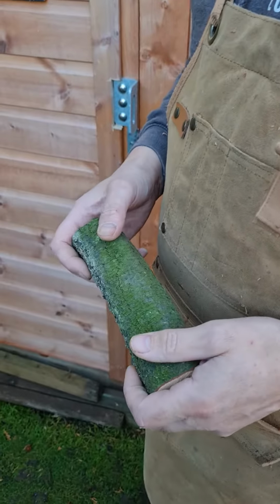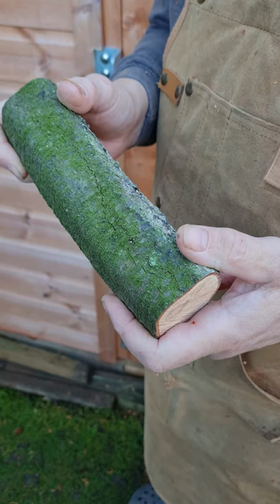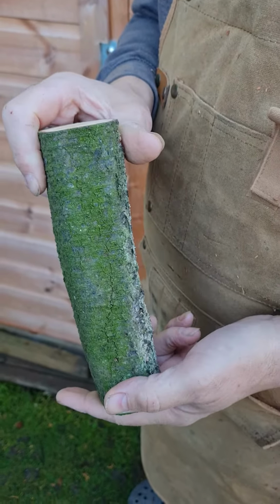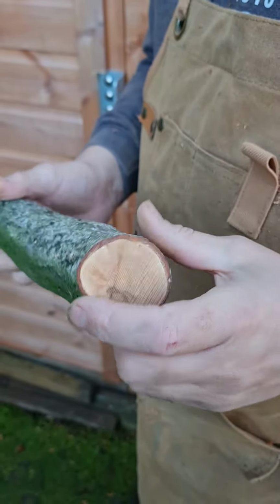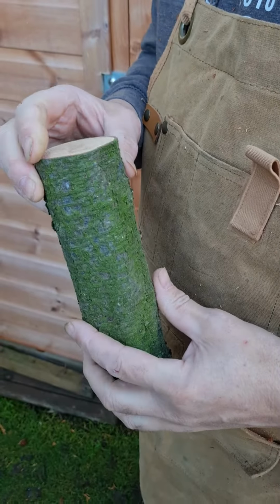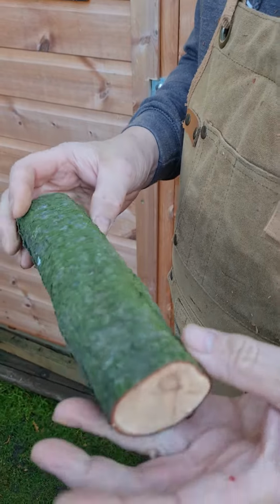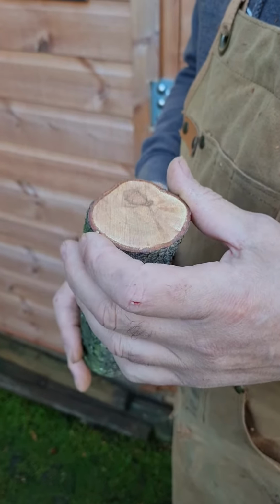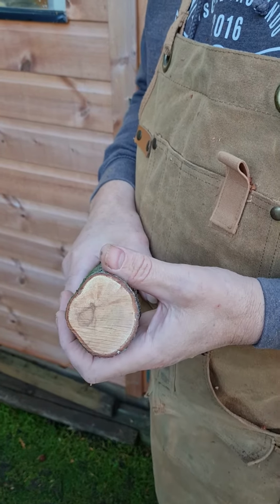Creating a wooden handle from scrap wood - part 1